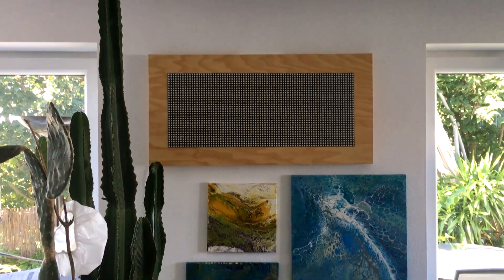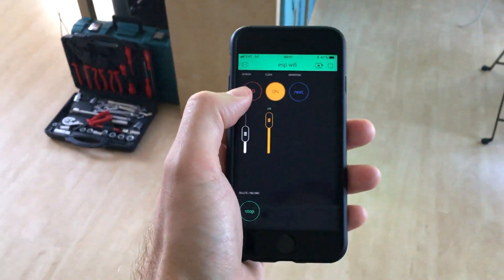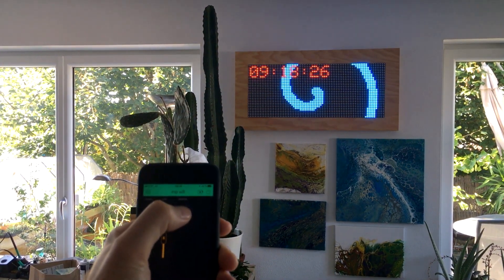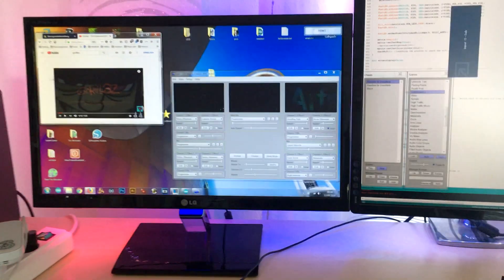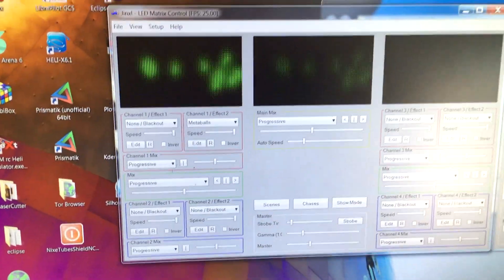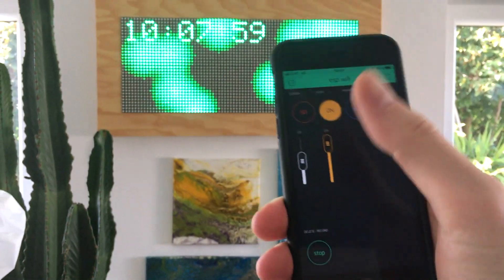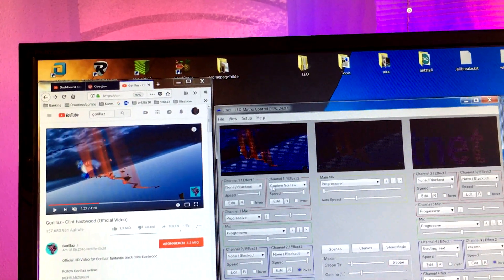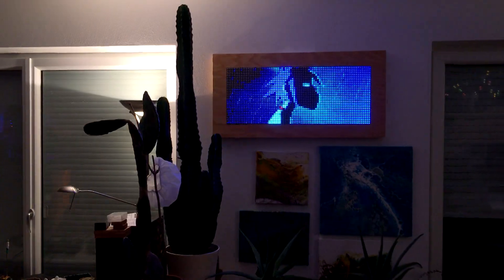2560Pixel ESP32 WiFiartnet + SDcard-readwrite and RTC, controllable by Jinx/Glediator and Blynk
With the great help of Yves Bazin i did this amazing project!
Saved animations and patterns can be displayed on the LED screen. The moving patterns are saved on a SD card via Wifi which can than be played back from a SD-card. With a software it´s possible to transmit live animations directly to the LED screen. The time or weather data can also be displayed on the screen. The screen is controllable by a mobile phone (IOS, Android). Controlling the brightness, patters and mode selectios, clock and weather data while a displayed animation are possible. The bright LEDs are also used in the entertainment sector.

I am open for every idea or improvements to the code. If you wana see more of my artobjects you are welcome to visit my homepage